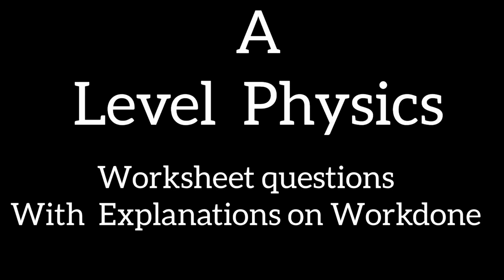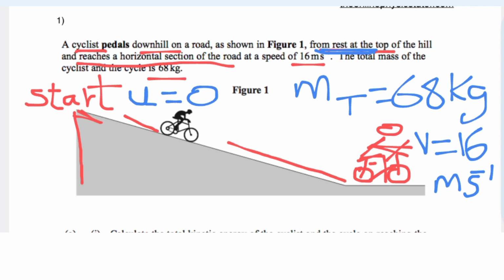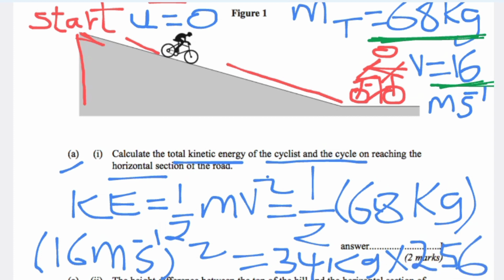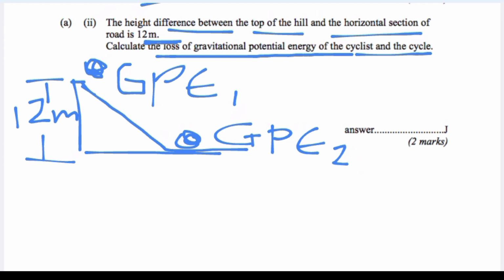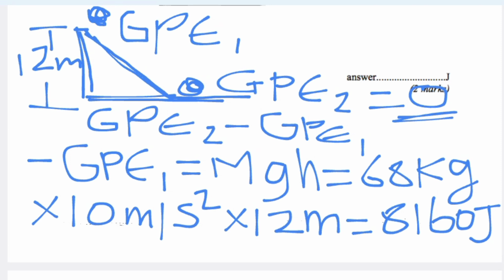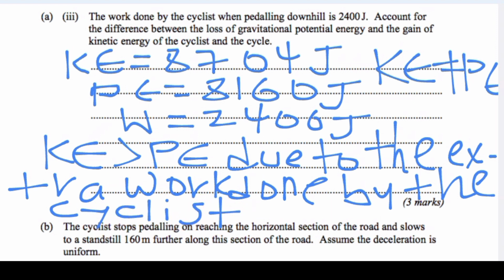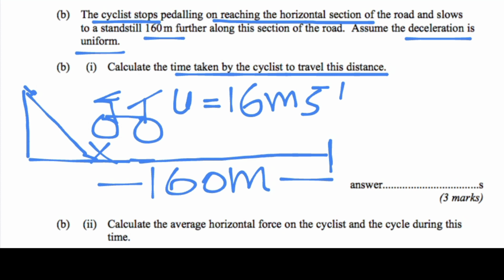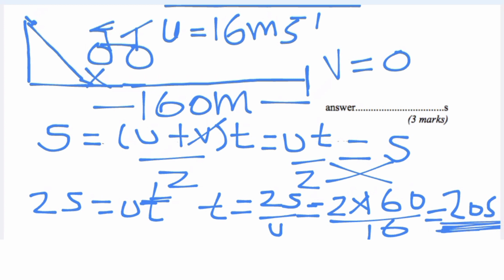A level Physics Worksheet on Work done, Energy and power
In this video we solve problems related to work done on A level physics